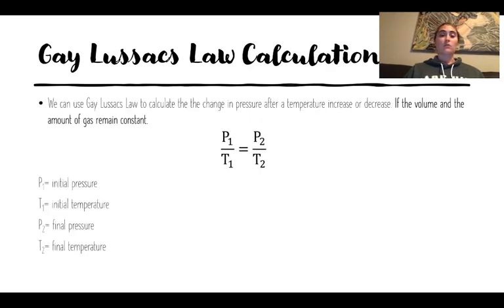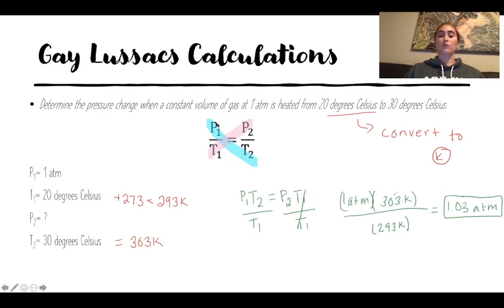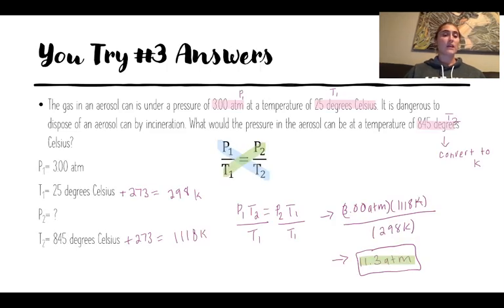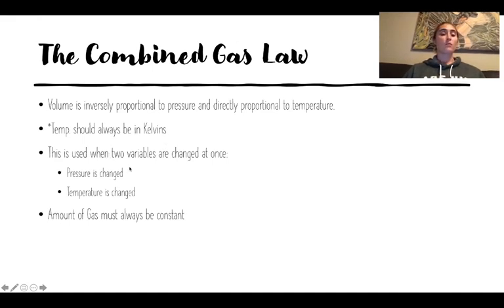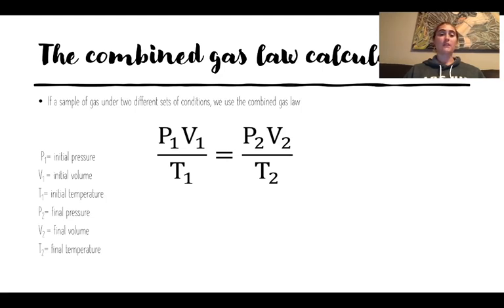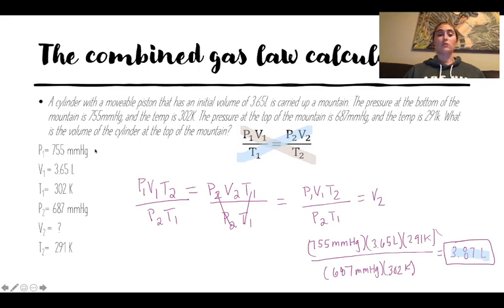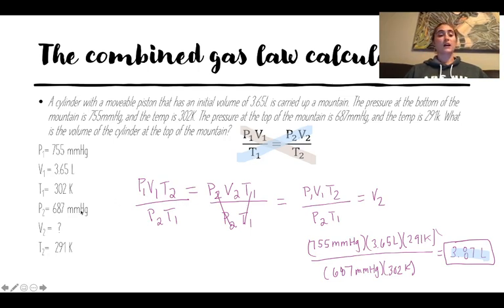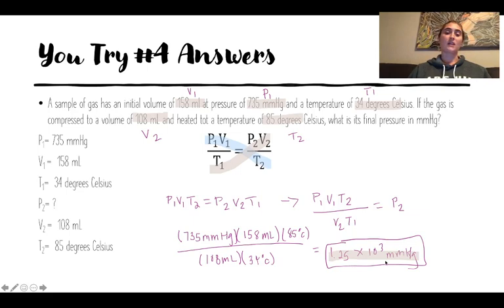Gay Lussacs and the Combined Gas Law